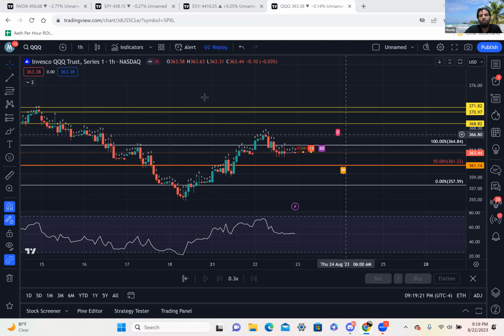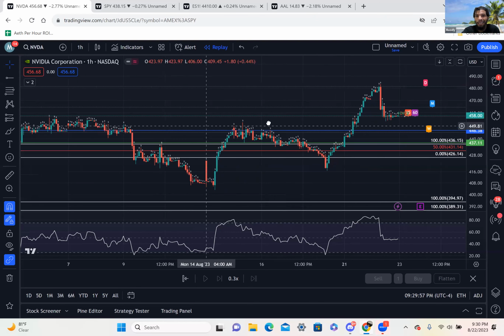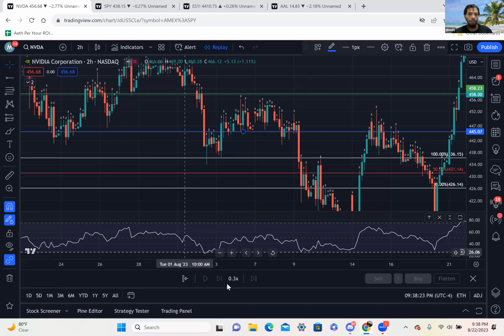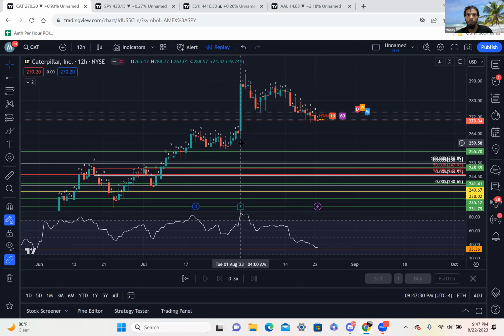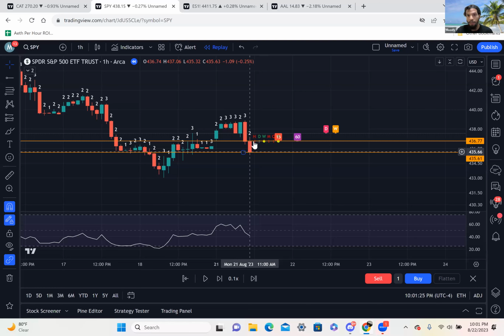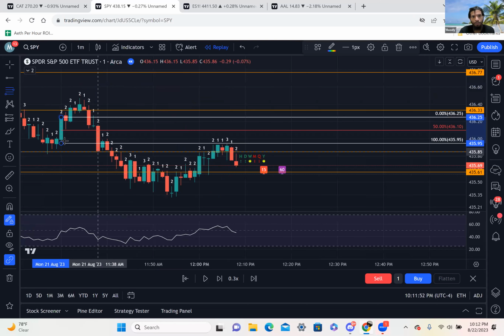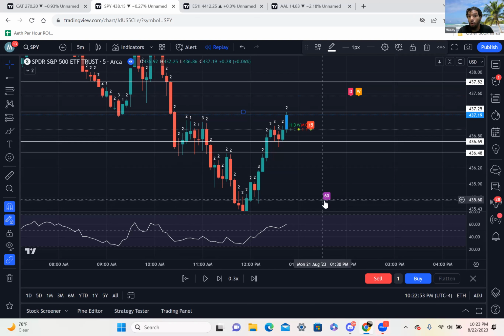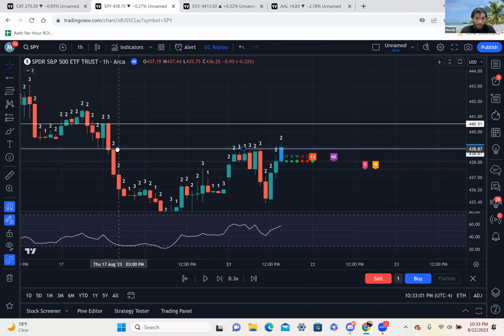How to Chart? Beginners Class PT 2